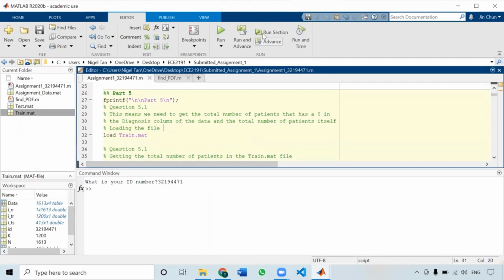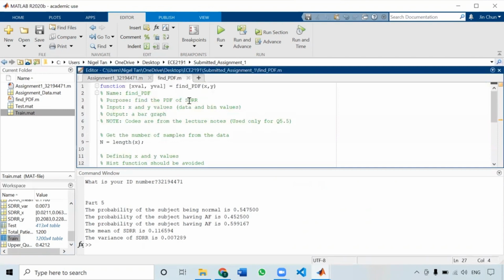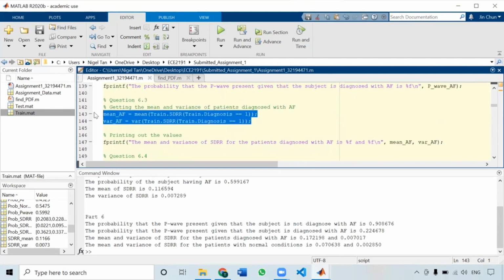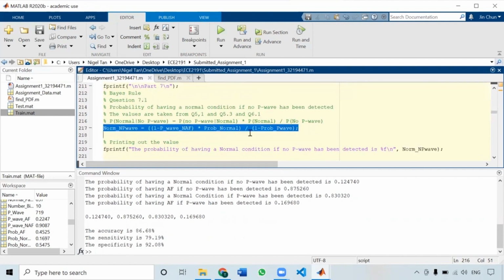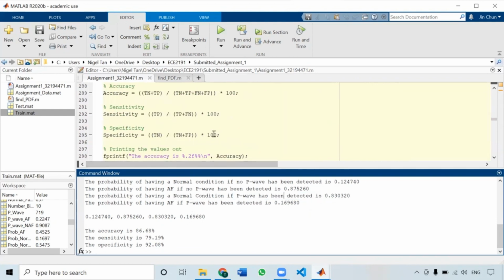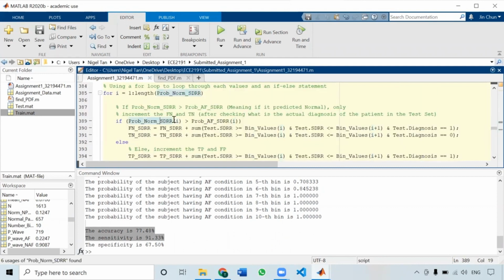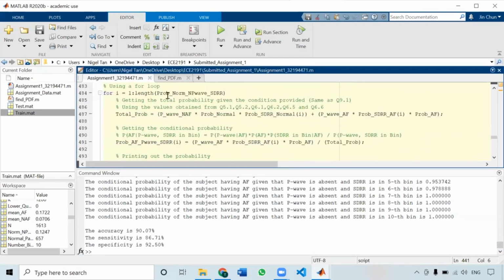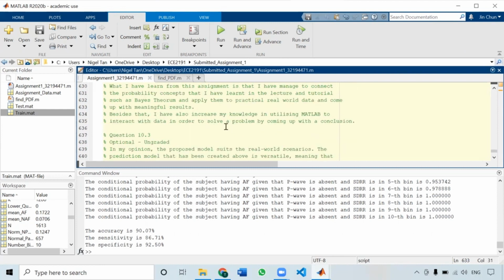ECE2191 Presentation for Data Handling and Analysis